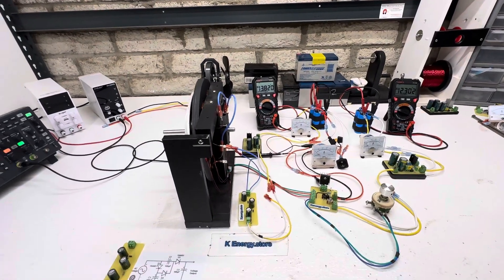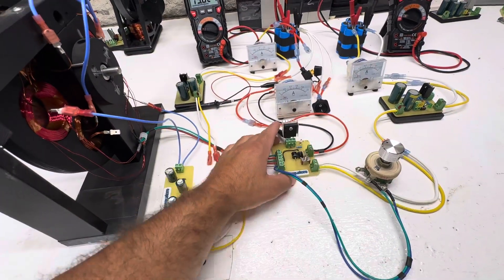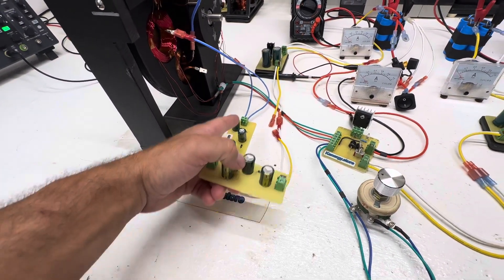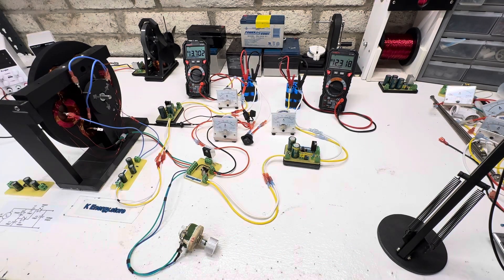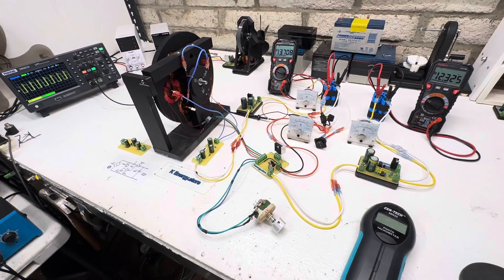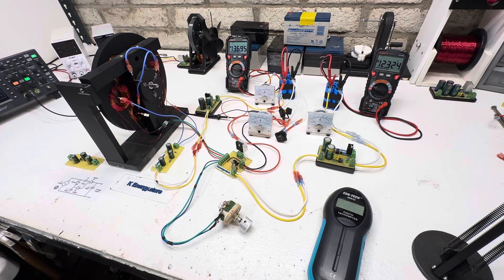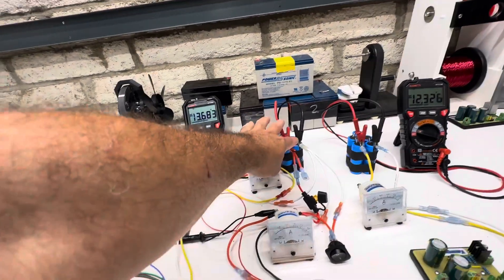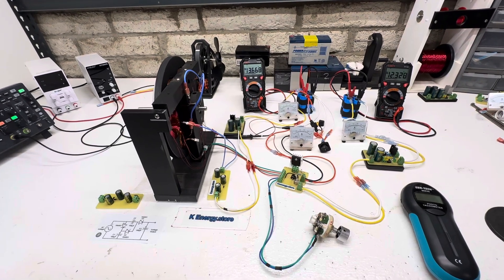Pancake bedini with gen coils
Pancake motor 4n 4s neo
Air core coils
Bedini circuit
Voltage multiplier circuit
Lithium T battery
20,000 mf cap dumps